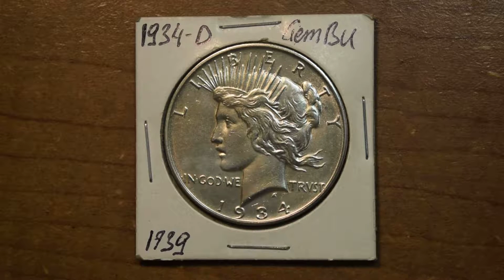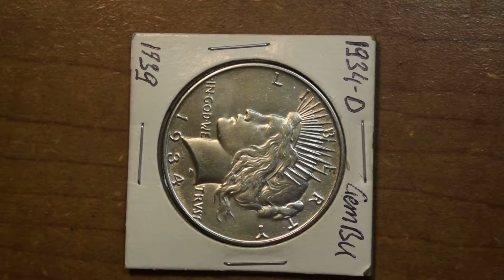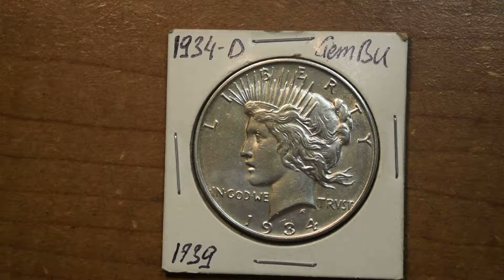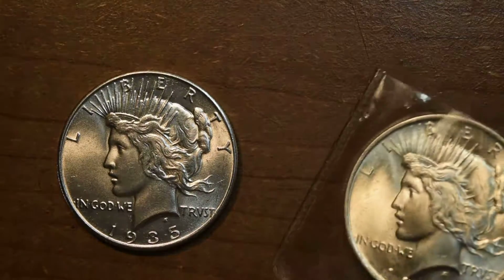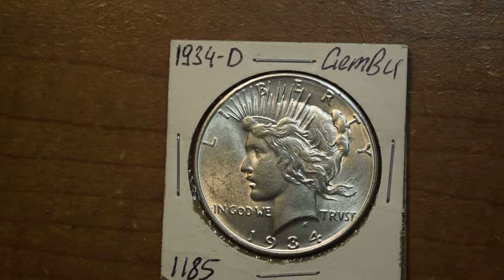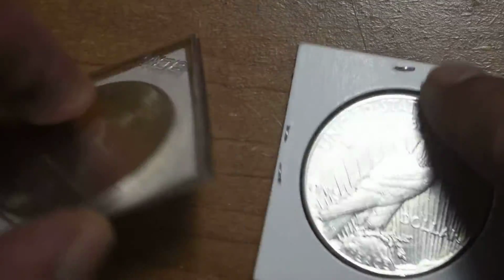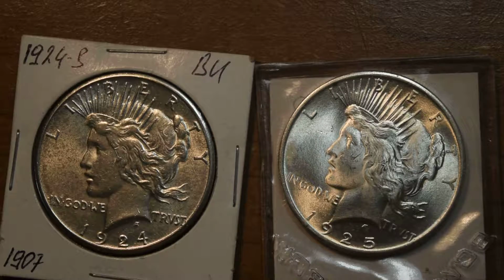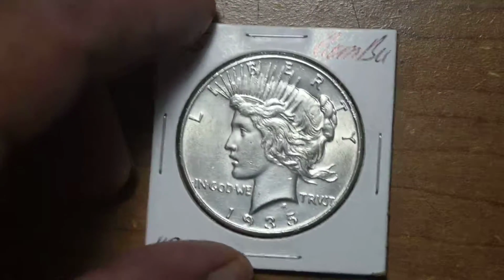Detecting an improperly cleaned Peace Silver Dollar Coin that is not that obvious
Showcasing a group of peace dollars that are in my opinion improperly cleaned.